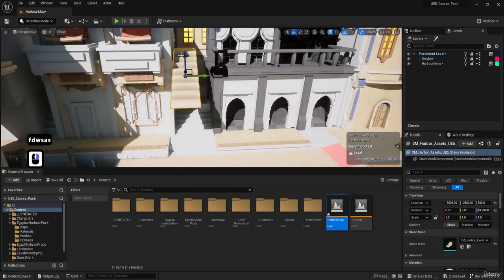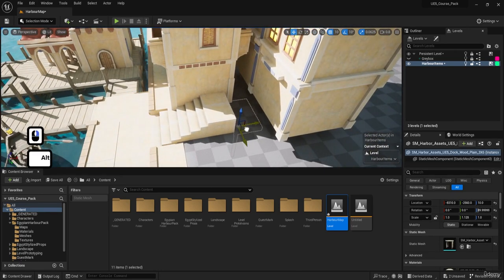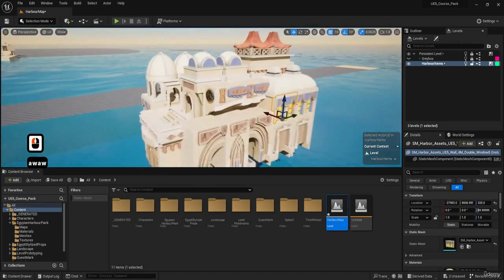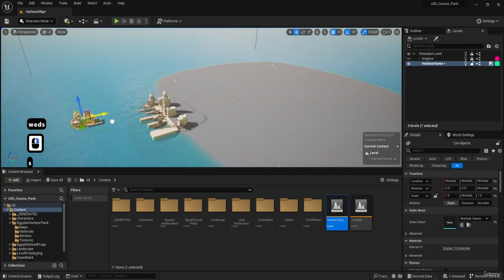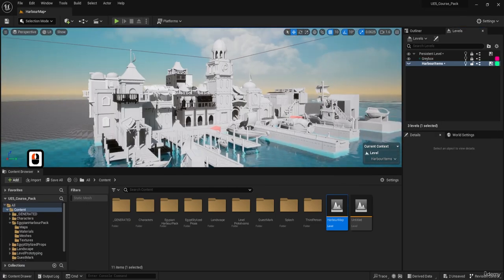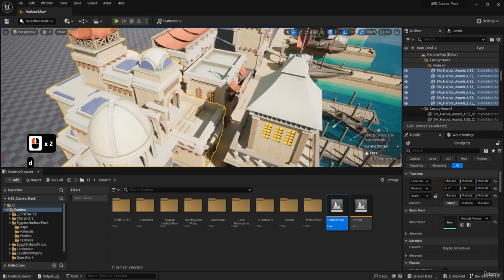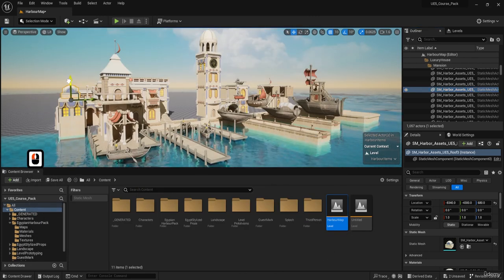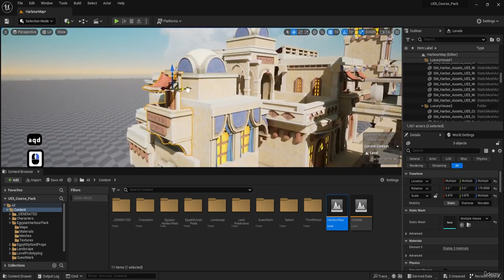Third Person Game Stylized Environment ( 32. Designing the Mansion Section )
Welcome to Part 32 of the Third Person Game Stylized Environment series!
In this episode, we focus on designing the mansion section of the level, adding architectural details and setting the foundation for an immersive environment. Follow along in Unreal Engine 5 as we block out, refine, and detail this key area of the game world.